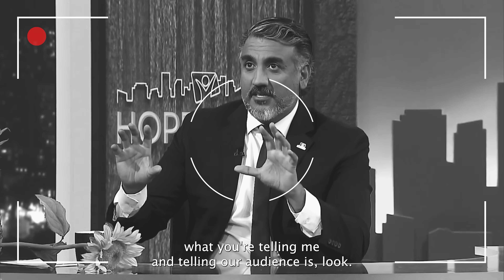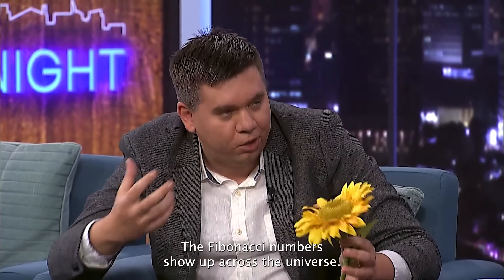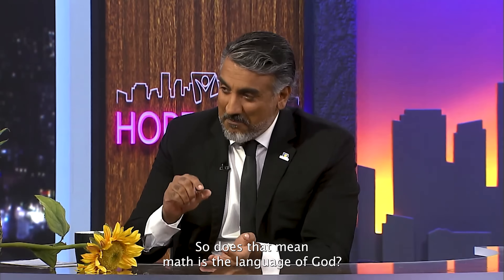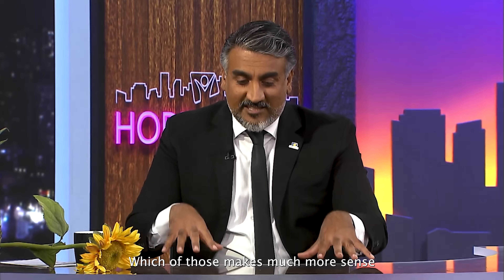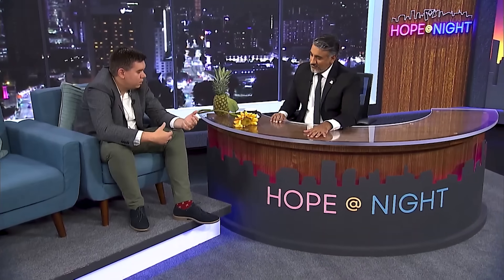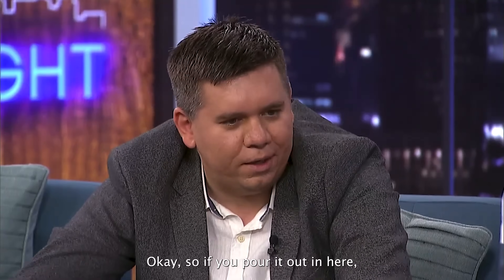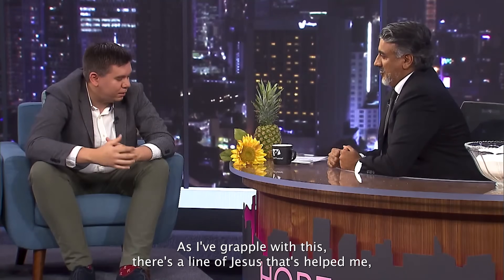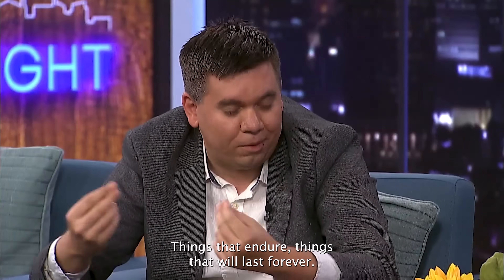MIND-BLOWING! “Math does PROVE God!!!”🔥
Is the universe built on mathematical design—or random chance? Was this God all along?

In this powerful interview, Dr. Anthony Bosman, PhD in Mathematics, reveals why the language of math woven into the fabric of the cosmos points unmistakably to intelligent design. From physics to probability, from equations to evidence, this conversation explores how mathematics itself testifies to the existence of God.

🎙️ Guest: Dr. Anthony Bosman (Mathematics Professor)

📚 Topics covered:
-Why the universe follows precise mathematical laws
-How math reveals design, order, and purpose
-Can science and faith coexist?
-What math teaches us about the mind of God
-If you’ve ever wondered whether science and belief in God can coexist—or if math could actually prove divine intelligence—this episode is for you.